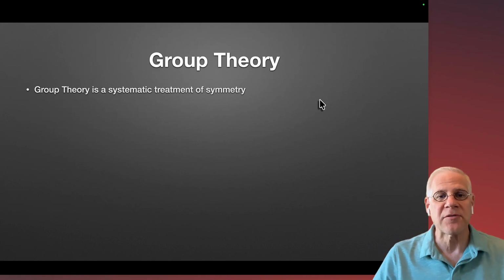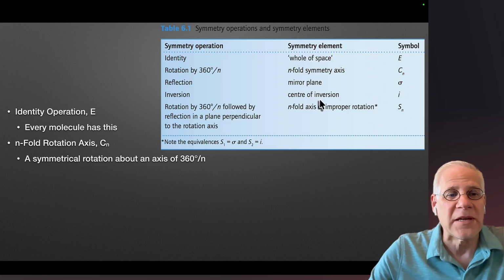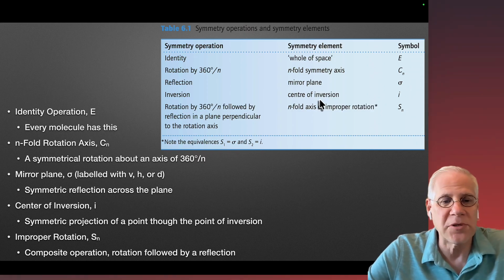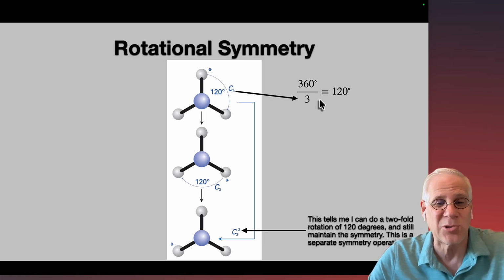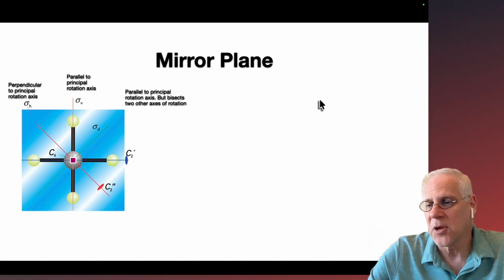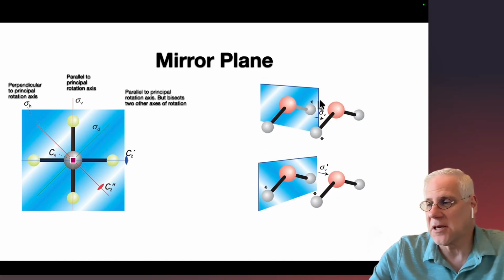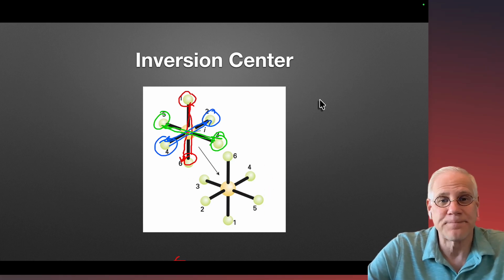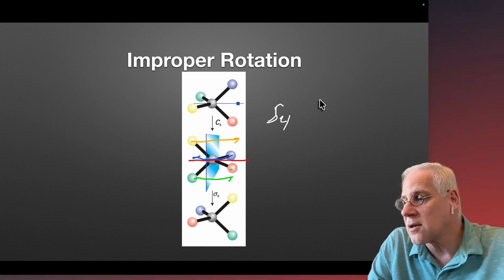Lecture 4a - Group Theory Operations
Table of Contents:

00:21 - Group Theory
04:04 - Rotational Symmetry
06:18 - Mirror Plane